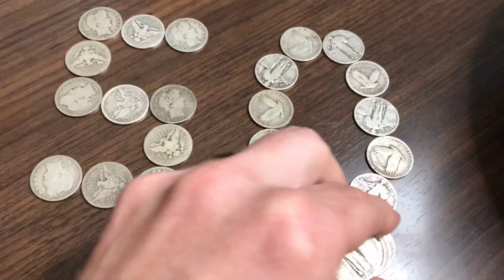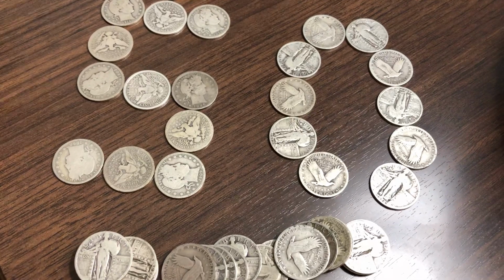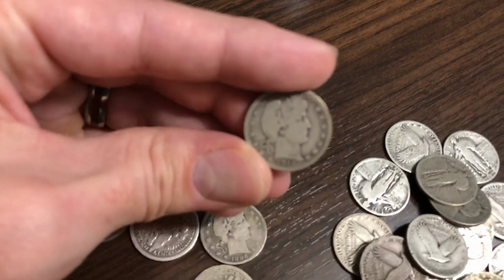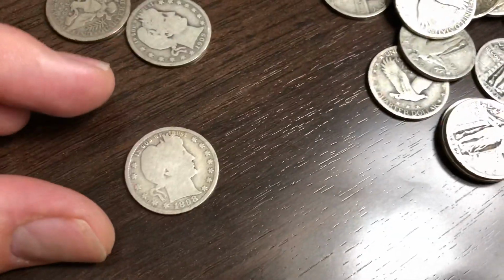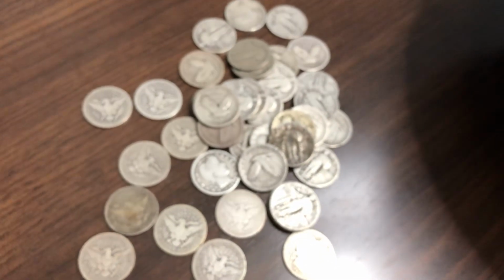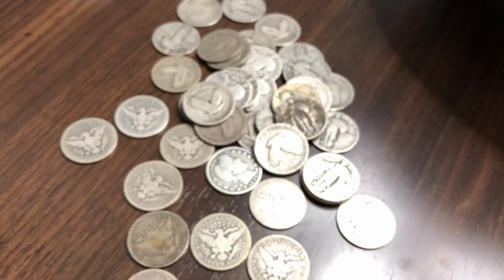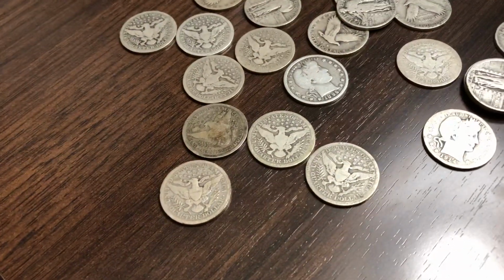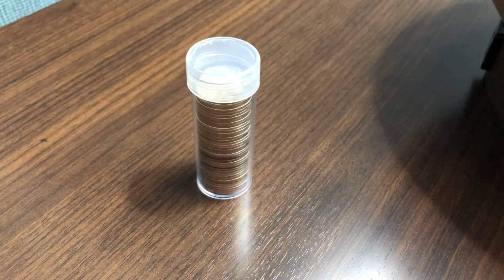Standing Liberty and Barbers quarters score at LCS.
Thank you for your continued support and encouragement, it does not go unnoticed.

I had a lucky trip to my LCS and came across some decent Standing Liberty and Barbers quarters in the 90% bin. Anyone who searches those bins know it’s not uncommon to find older coins, but when you do find them they are so beat up you generally lose interest. I was able to get a whole roll for 11x face value, so I paid about $117 for the roll after tax. There is noticeable silver loss, however this is one of those times I can overlook it.